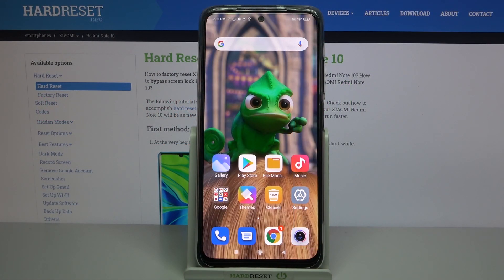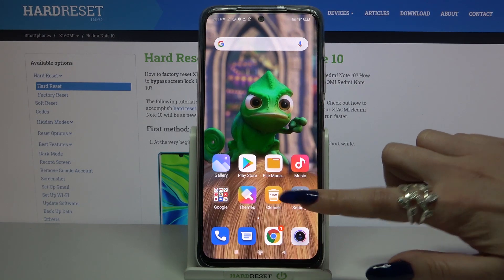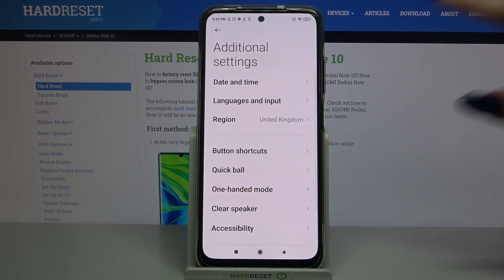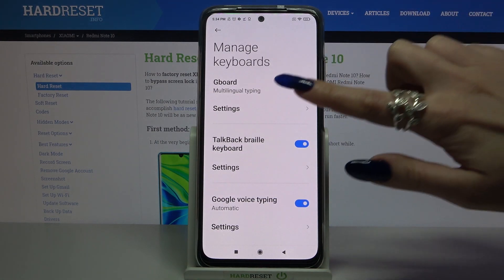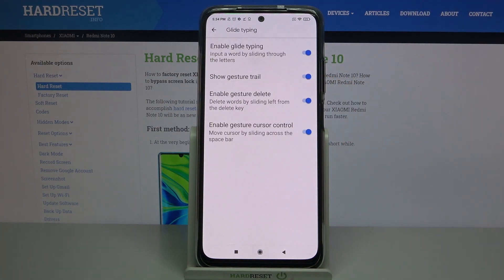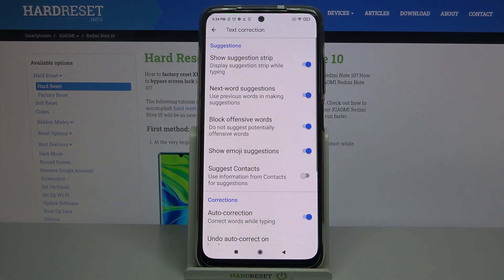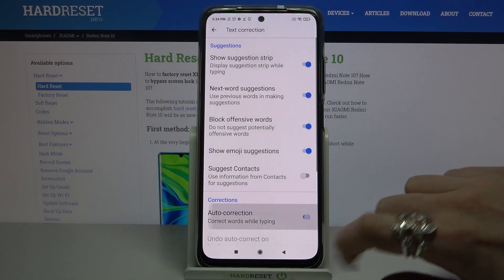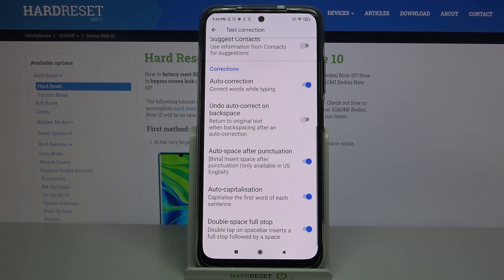How to Enter Text Correction on XIAOMI Redmi Note 10 – Find Text Correction Options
If you would like to know how to find all of the text correction options in your XIAOMI Redmi Note 10, you need to open this tutorial. We will show you how to open the Keyboard's Settings and how to locate text suggestions options such as show suggestion strip, next-word suggestions, block offensive words, show emoji suggestions, suggest contacts and also how to find all of the corrections options: auto-corrections, auto-space after punctuation, auto-capitalisation, double-space full stop and much more. Follow our instructions and learn how to activate all of them or selected features.